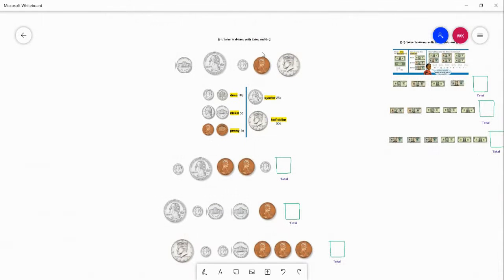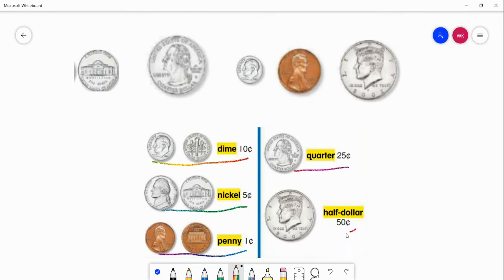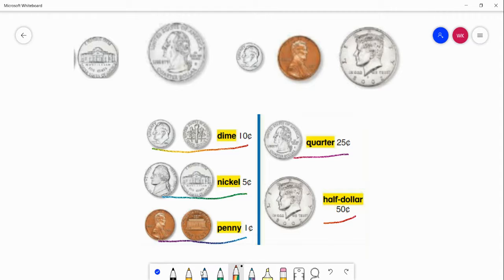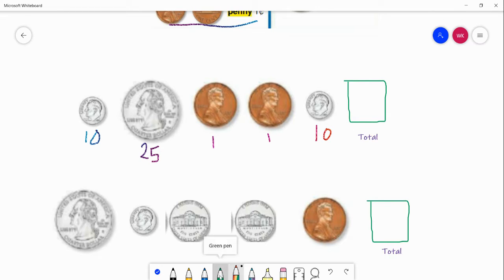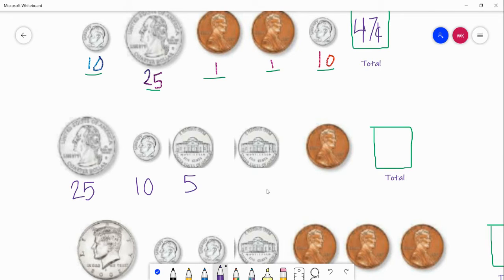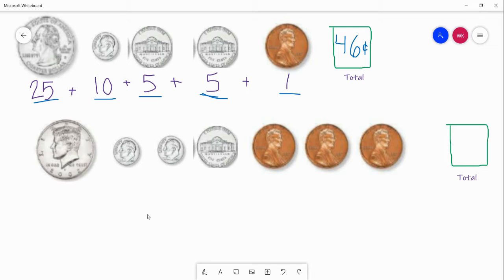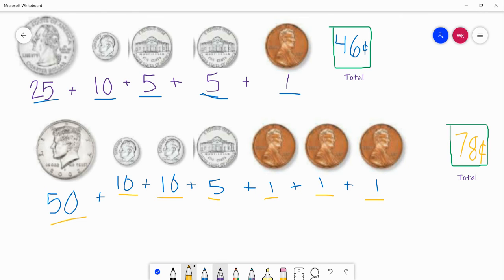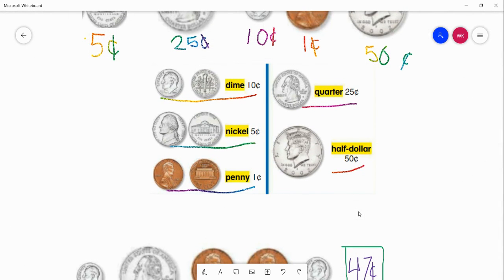8-1 and 8-2 Solve Problems with Counting Coins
Second Grade Math Lesson 8-1 and 8-2 Solve Problems with Counting Coins